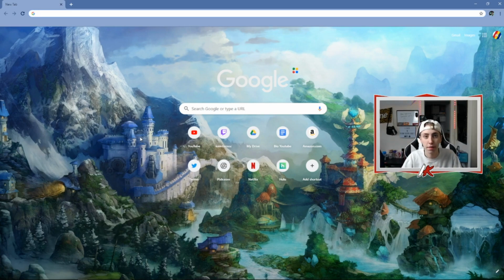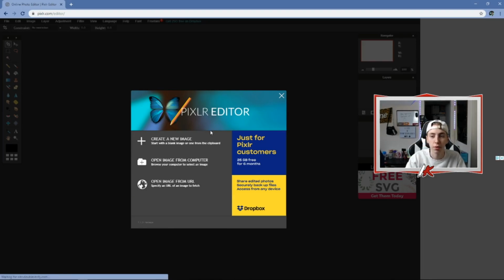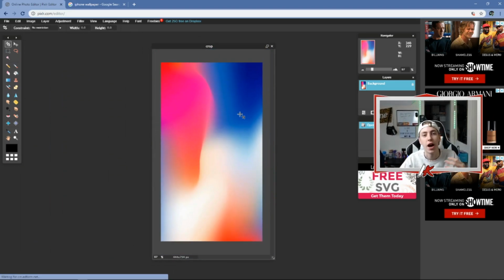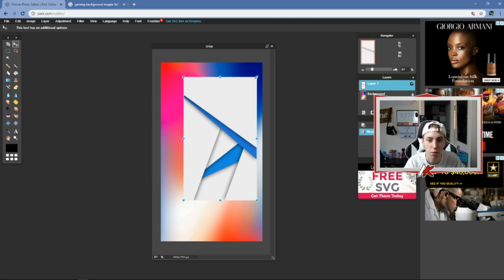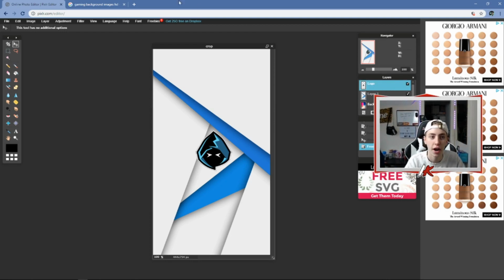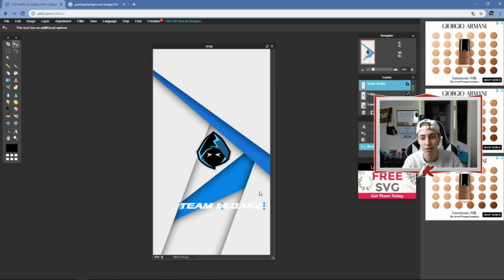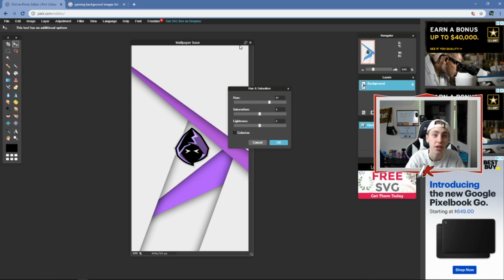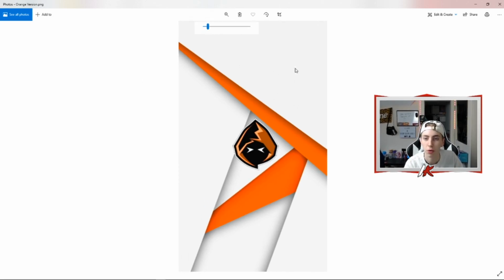How to Make Your Own Fortnite Clan IOS Wallpaper! *No Download or Photoshop* (Pixlr)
How to Make Custom Fortnite Clan/Esports Team IOS Wallpapers!